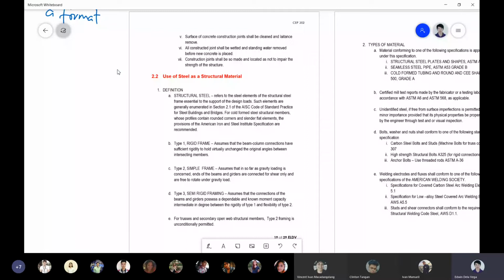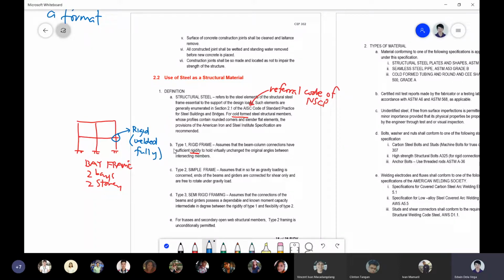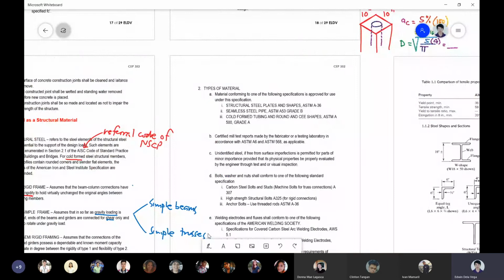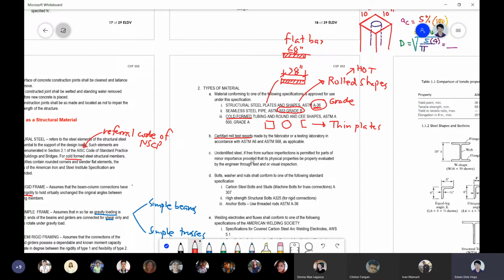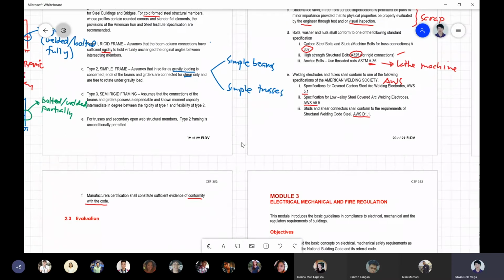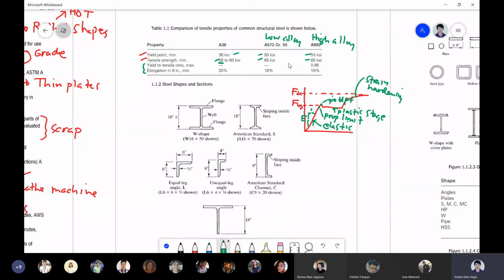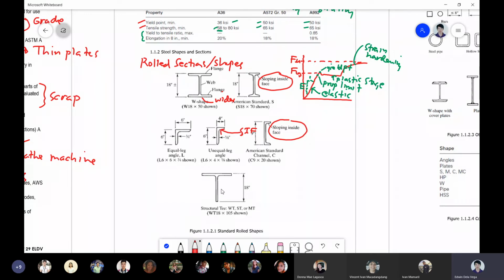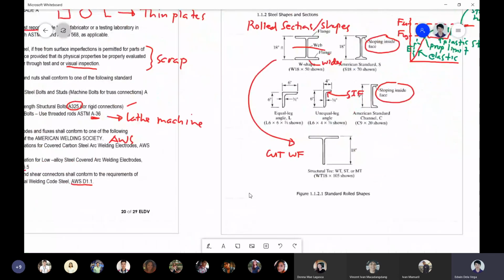CEP352 STEEL MATERIAL